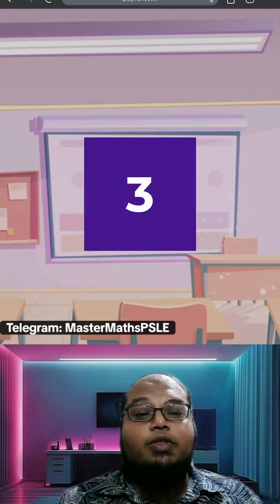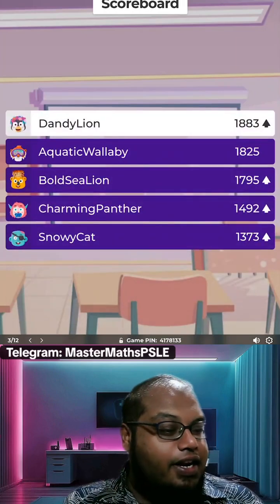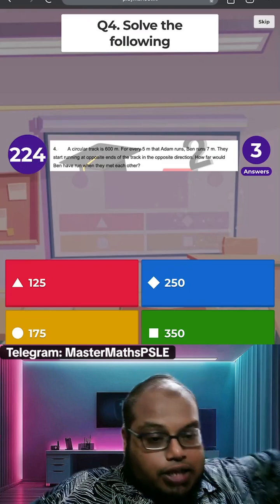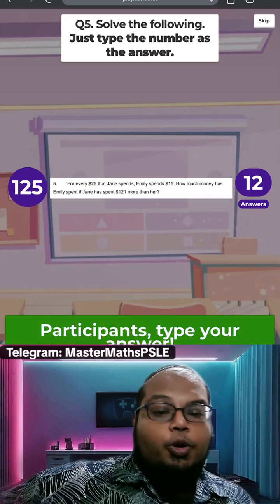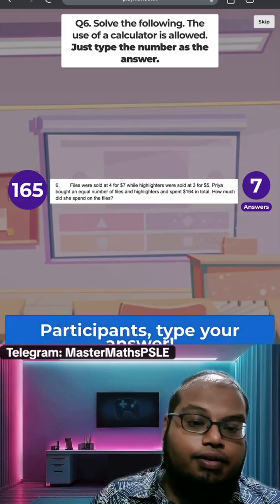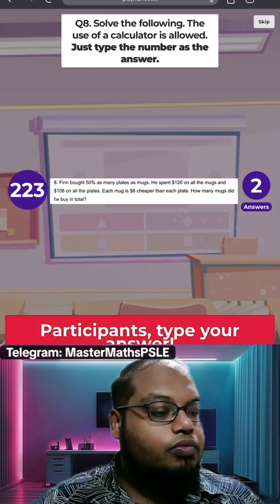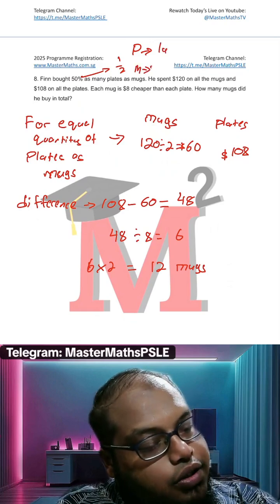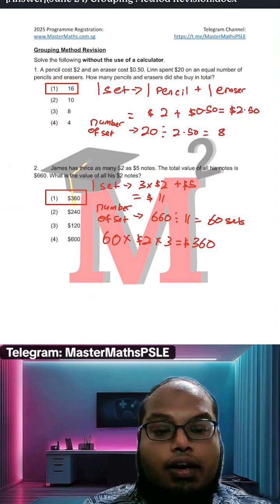Grouping Method Revision | Primary 6 Maths Series | FREE Weekly Live Class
𝐉𝐨𝐢𝐧 𝐮𝐬 𝐰𝐢𝐭𝐡 𝐂𝐨𝐚𝐜𝐡 𝐌𝐨 for 𝐋𝐈𝐕𝐄 𝐏rimary 𝐌𝐚𝐭𝐡 𝐜𝐥𝐚𝐬𝐬! 🎉 🎉

✍Grouping Method Revision